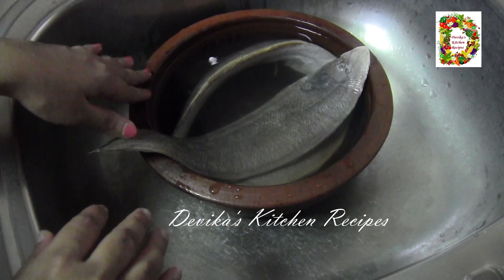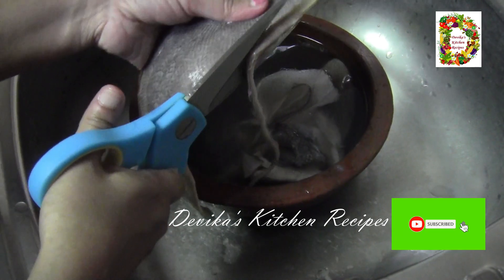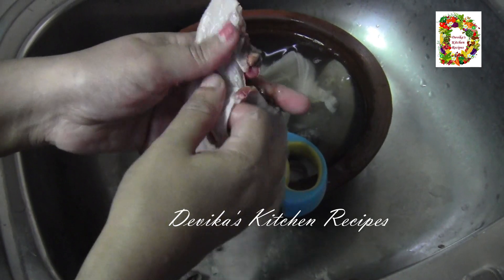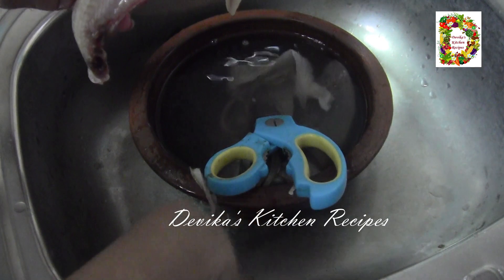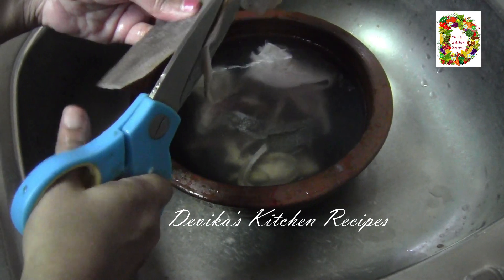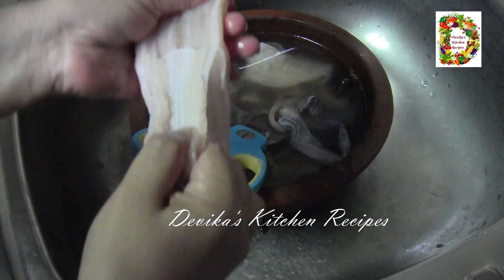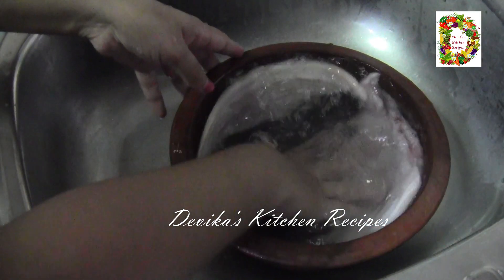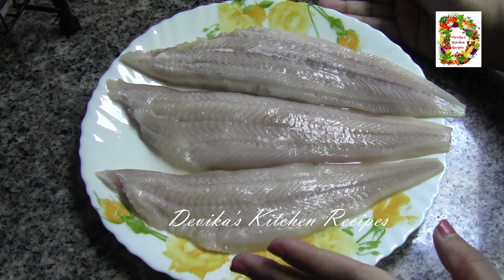മാന്തൾ മീൻ എളുപ്പത്തിൽ വൃത്തിയാക്കാം l Manthal Cleaning Malayalam l How to clean sole fish easily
This video explain a useful tip regarding how to clean sole fish / manthal fish easily